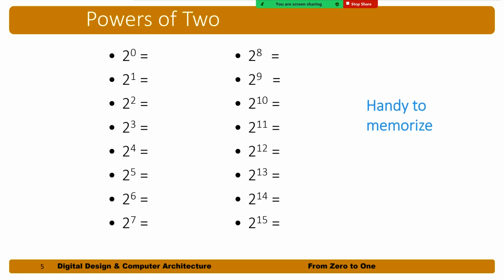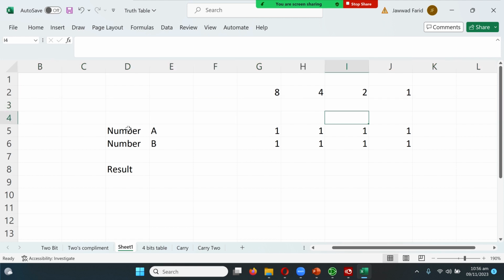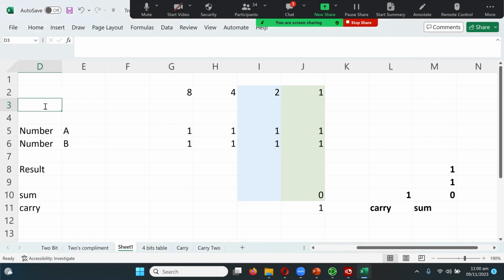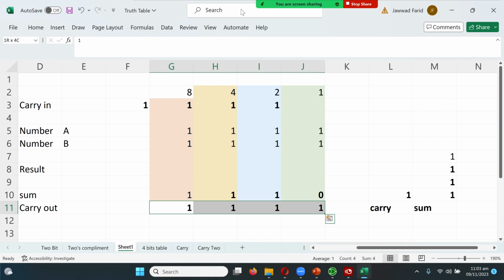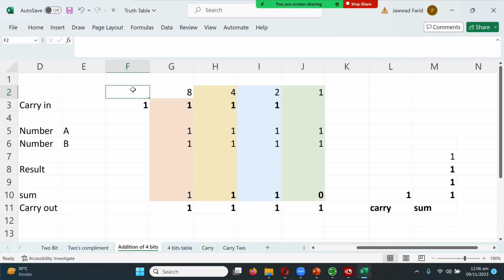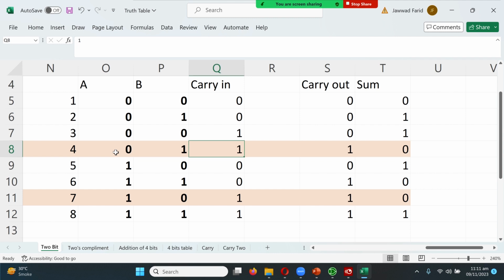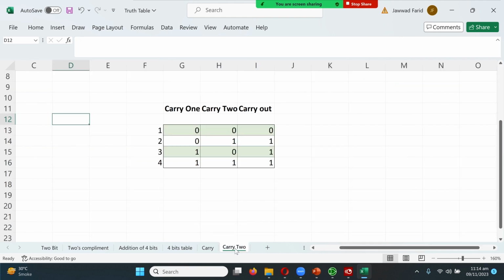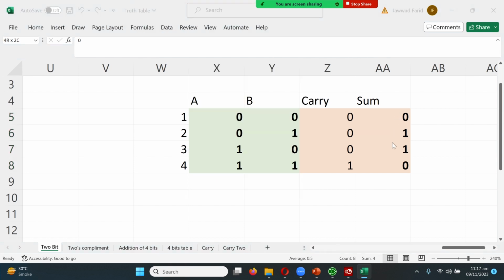The case of the 4 bit binary sum. ITC, IBA, Karachi. Fall '23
Part I of our series on building a 4 bit binary adder using Logisim evolution as our digital logic gate simulator.

We start off with working through the basics of binary addition using a 4 bit binary sum as our first case. We are given two 4 bit numbers, A and B. We are required to produced a four bit output represented by the out put Sum.

In addition to our primary input A + B and our 4 bit output sum, we are also required to work with an additional input carry in, and an additional output carry out.

Before we touch an actual digital gate, we want to make sure we understand the possible input choices we are likely to receive and map them to all valid output values.

This lecture covers the basics of single bit addition daisy chained to produce a 4 bit adder. We trace the flow in Excel. We cover the actual Logisim evolution discussion in part II of this lecture.

Delivered to incoming students, in introduction to computing course at IBA Karachi, Fall 2023.